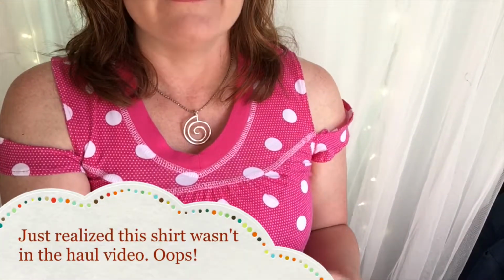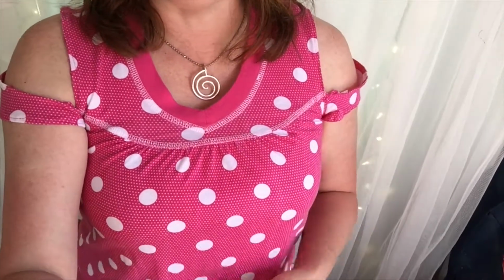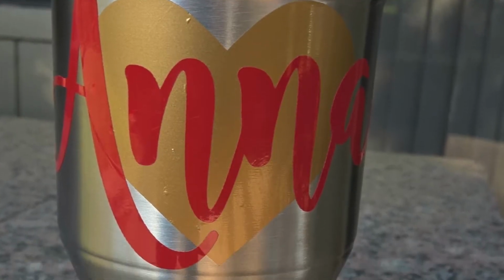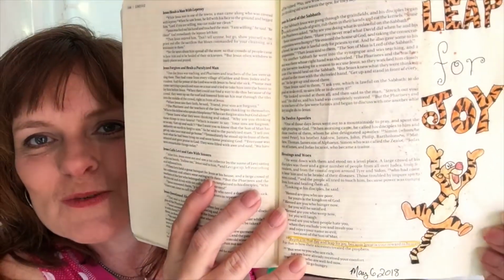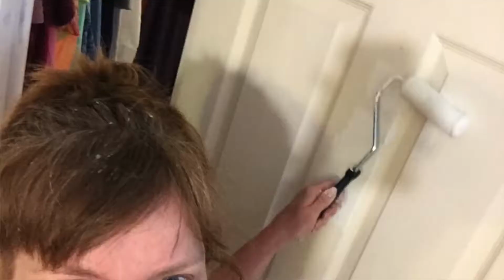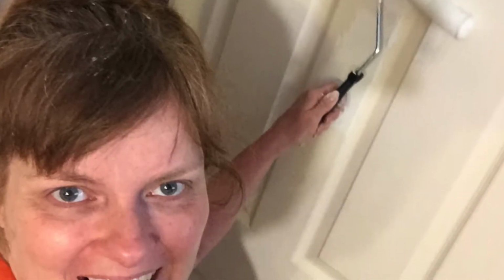Handmade with Love - A Project Roundup - May 2018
Michelle Jett from Straw-Bearie Designs joins in on the Handmade with Love: A Project Round Up Monthly Series where we share the projects we have made each month.

Handmade With Love is a open collab designed to encourage and inspire others to get involved in the handmade arts! At the end of each month we will show and tell the beautiful handmade projects we made that month. From quilting and crochet to papercrafting and woodworking, and everything in between, all are invited to join in the fun! If you have any children who make handmade items please encourage them to share their handiwork as well! We need to be teaching and encouraging the next generation!

Here is a link to get $10 off your Thread Up purchase!